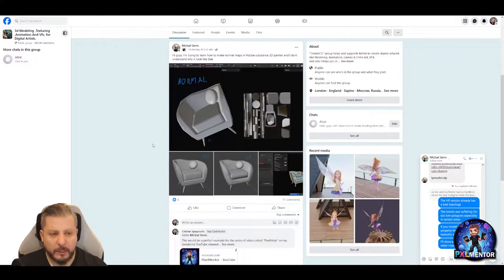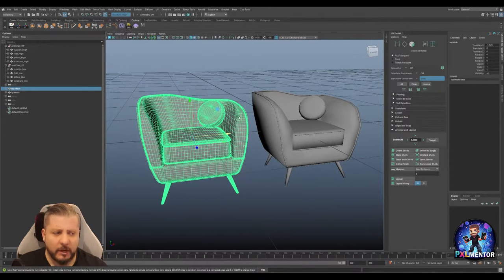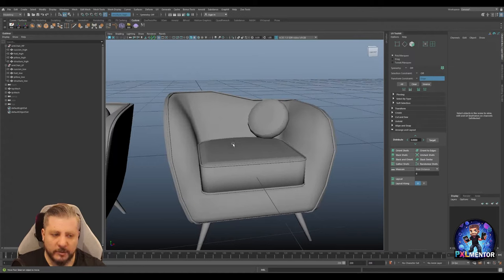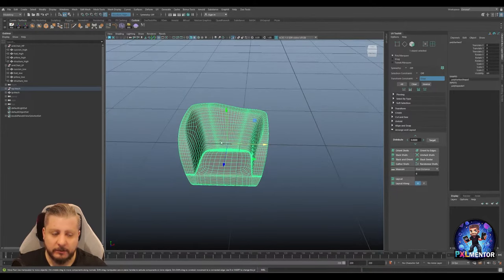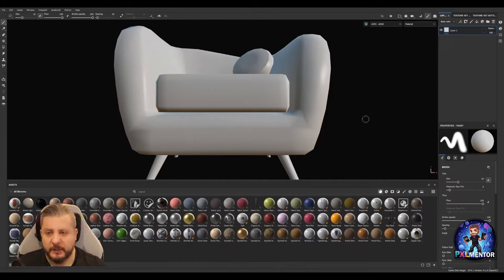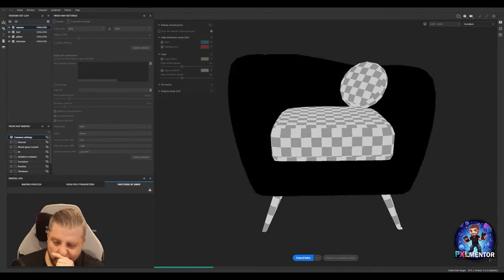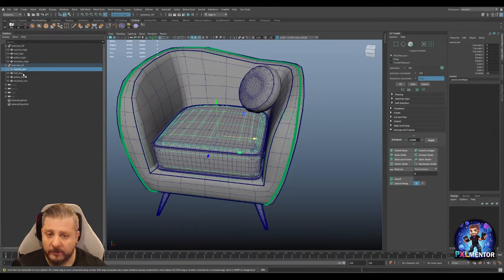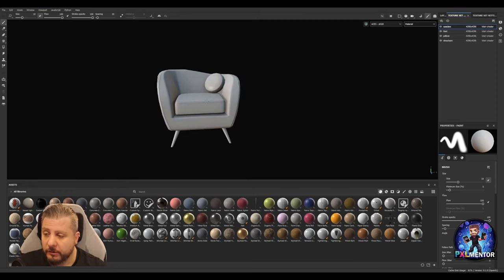PixelHelp - Projection Issues in Substance Painter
In this video, I will help another user from a Facebook group to solve an issue he was having in projecting high-res model details on a low-red model, in substance painter.
On top of showing how to solve the problem, I will show him also how to prepare the model in a better way to have better baking results.